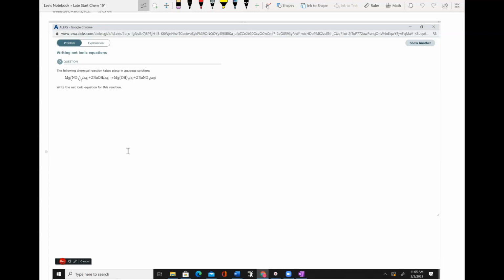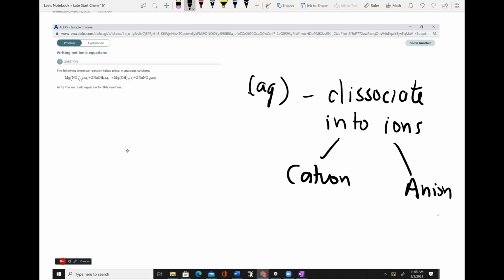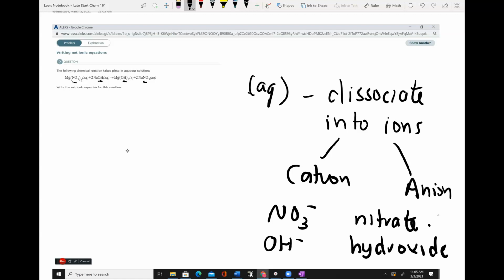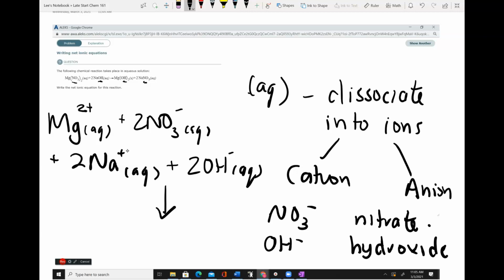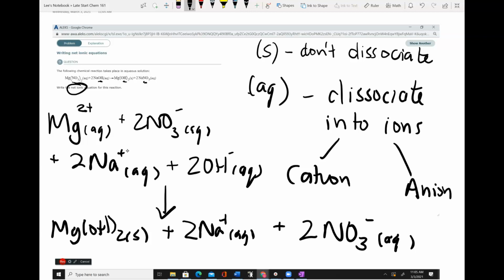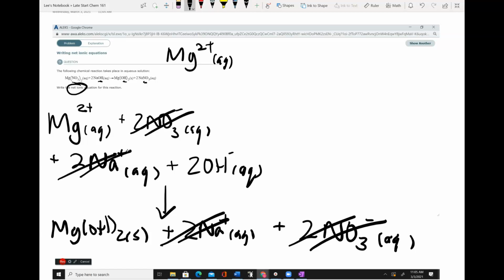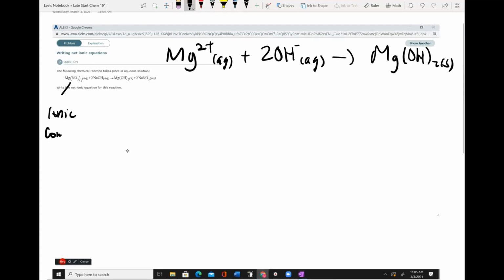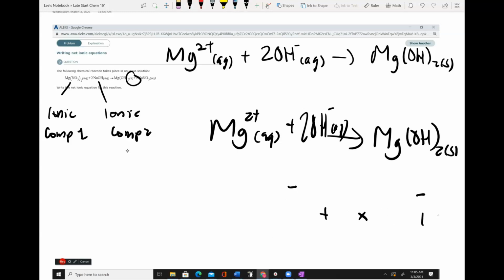Writing net ionic equations